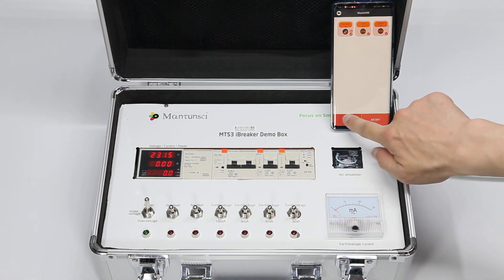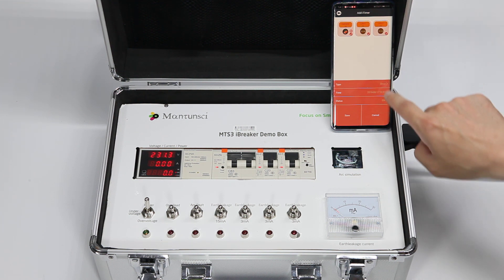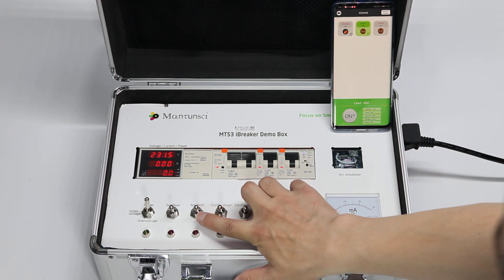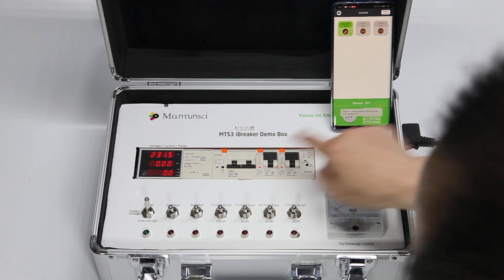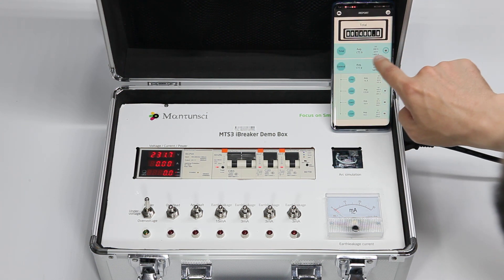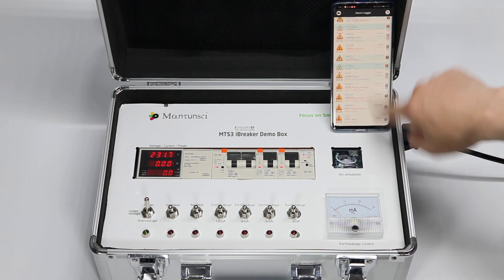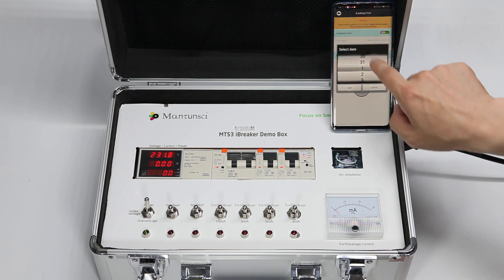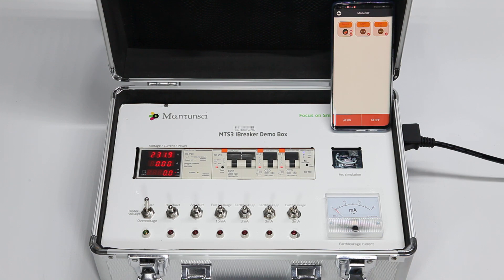MTS3 Demonstration Box Operation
MTS3 Demonstration box operation, connection through WIFI, to show whole function of electrical protection, power management, alarm, timer, etc.